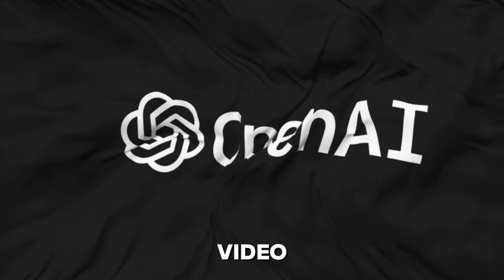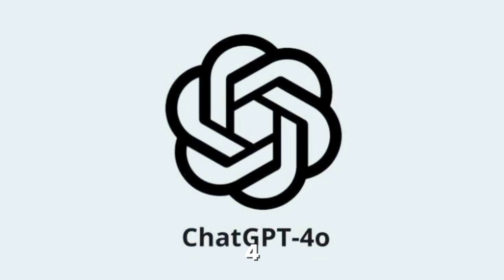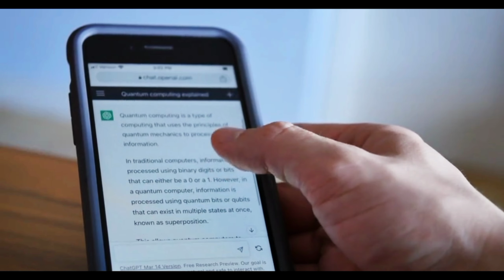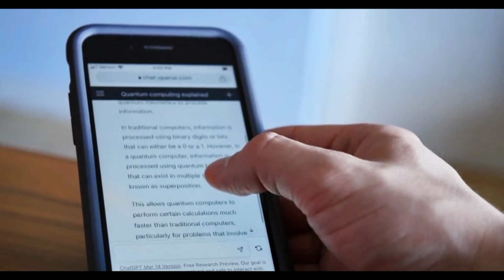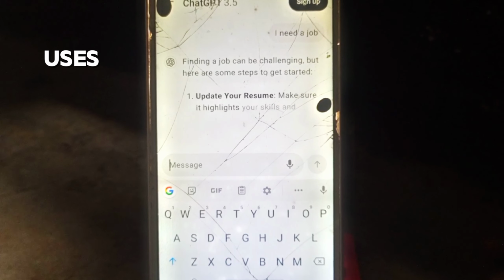Introducing ChatGPT 4o: Your AI Companion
Discover the future of AI with ChatGPT 4.0! This revolutionary digital companion offers advanced translation, coding, and voice control features. Learn how to use ChatGPT 4.0 on mobile, enhance your prompt engineering skills, and integrate AI seamlessly into your life. Watch now to unlock the full potential of ChatGPT 4.0!

⌛TimeCode:
0:00 - intro
0:19 - What is ChatGPT 4o?
0:41 - How does chatGPT 4o Work?
1:17 - Use Cases
1:45 - Restrictions
2:07 - Outro

1. Introduction to ChatGPT 4.0
2. How to use ChatGPT 4 on mobile
3. ChatGPT 4.0 translation
4. ChatGPT 4.0 coding
5. ChatGPT prompt engineering
6. ChatGPT voice control
7. AI integration